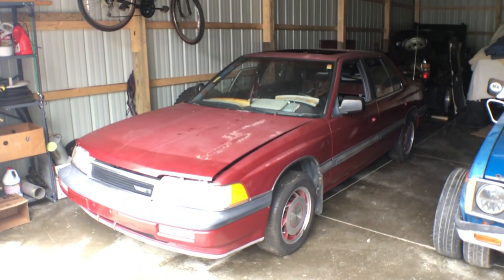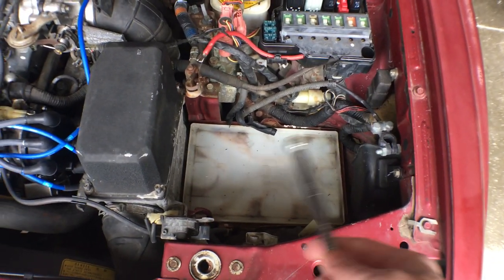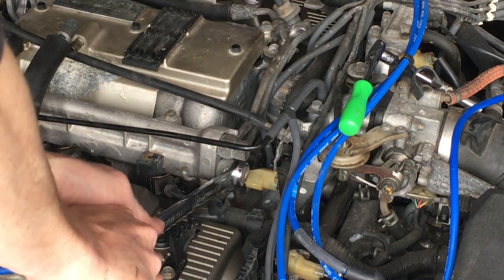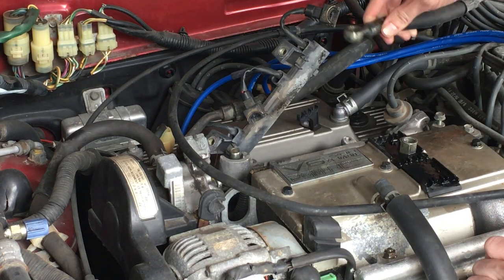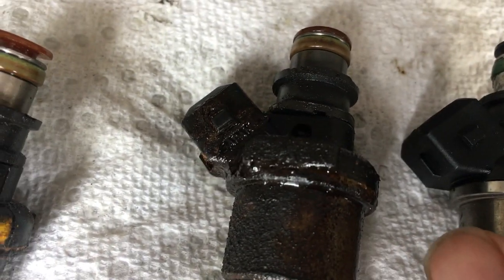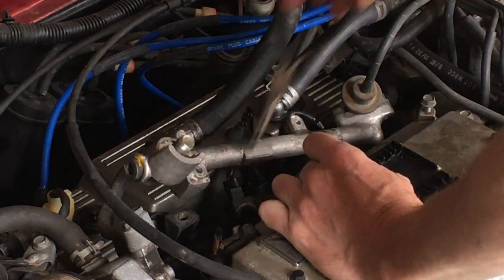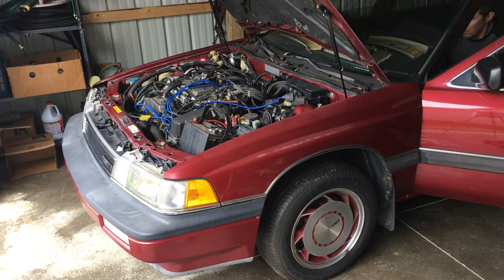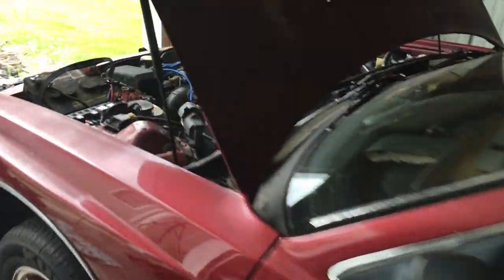How to Replace Fuel Injectors on Honda V6 engine - 1988 Acura Legend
Today I'm working on the $350 1988 Acura Legend that has been sitting for 10 years. The new rebuilt OEM injectors have arrived, so let's see if they will finally get this Honda v6 running smooth.

Two weeks ago, I replaced the ECU because I think the old one got wet from the leaking sunroof while the car sat. After a lot of cranking, the car finally started but ran rough

First, I put a battery in it and found some electrical problems, bad fuel pump, and a LOT of water under the carpet